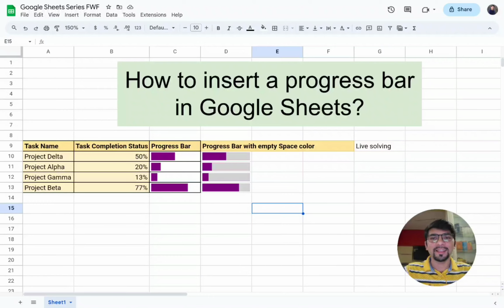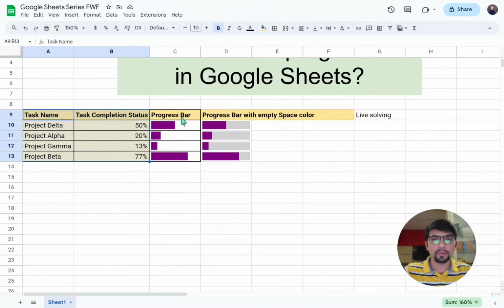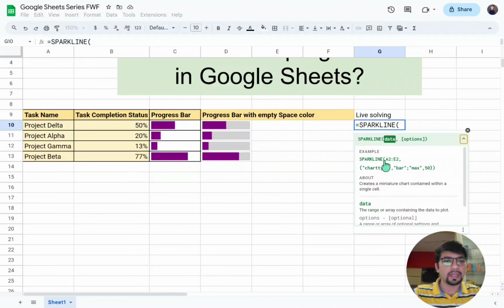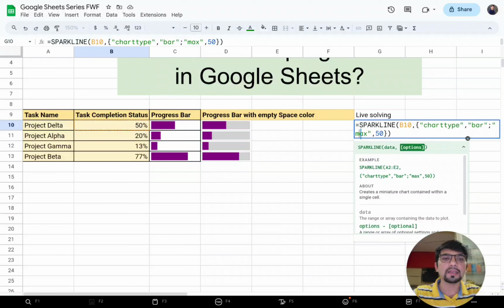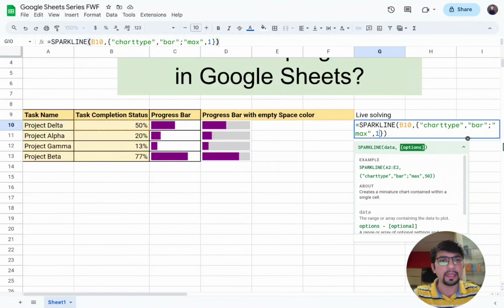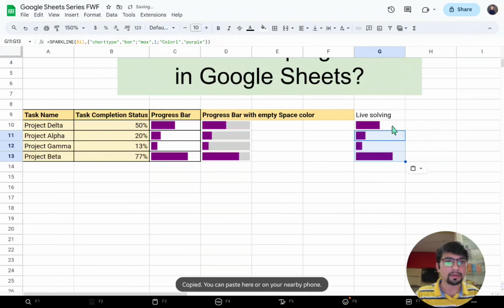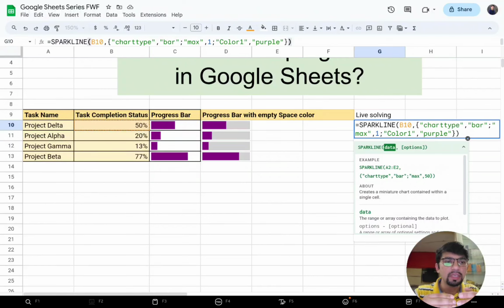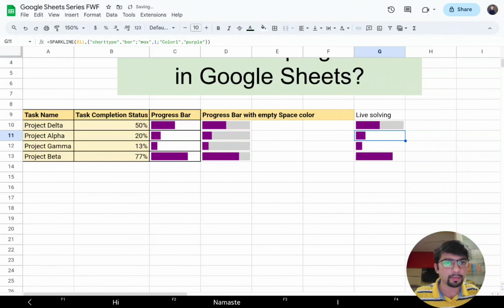How to insert an In-Cell Progress Bar in Google Sheets || Sparkline function || Learn in 5 Mins!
Inserting a Progress Bar in google sheets using sparkline function.

All videos in Sparkline Function Series:-
Link to: How to insert a trendline inside a cell using sparkline function in google sheets:-

•What is Sparkline Function?
In google sheets, a sparkline is a small, inline chart or graph that provides a visual representation of data trends within a cell or a range of cells. Sparklines are typically used for quick, at-a-glance data analysis. They can be added to a spreadsheet to display trends, variations, and patterns in data, such as line charts for trends, bar charts for comparisons, or win-loss charts for tracking wins and losses.

To create a sparkline in Google Sheets, you can use the SPARKLINE function, which allows you to generate these compact charts based on your data. Sparklines are particularly useful for condensing data visualization within a spreadsheet without the need for a full-sized chart or graph.

Chapters:-
00:00 Context of the Problem
01:01 Creating Progress Bar
03:04 Defining Colors
04:08 Coloring Empty Space